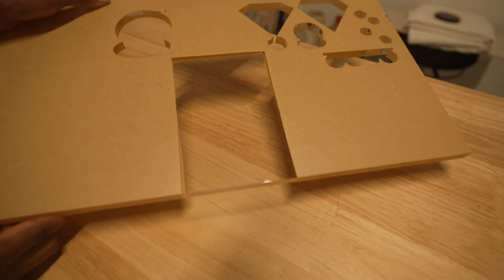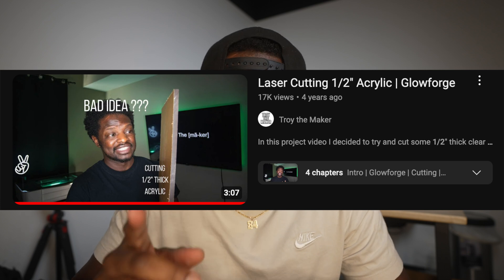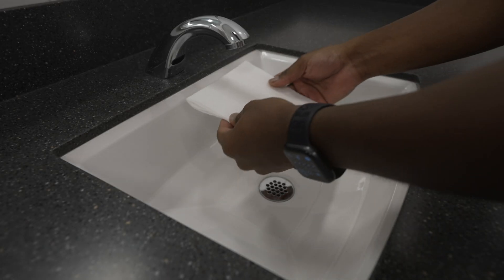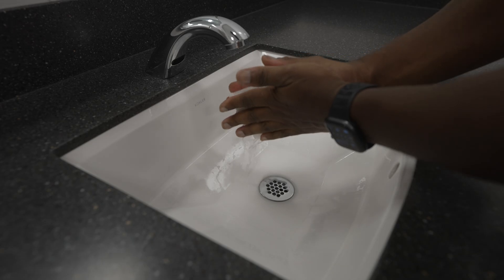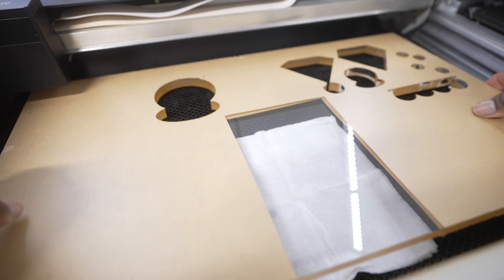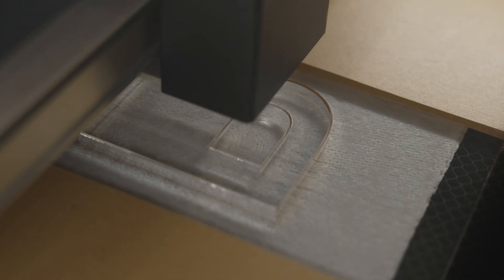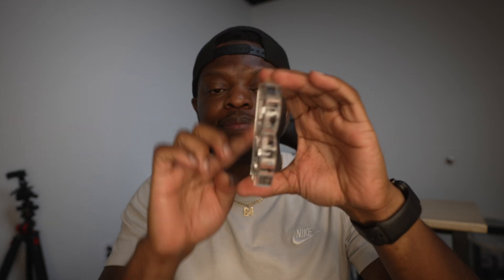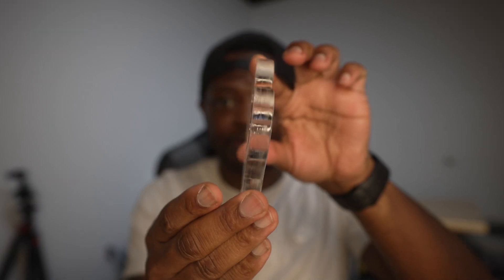Laser Cutting Acrylic with Paper Towels? (Craziest Hack Ever!)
In this mind-blowing video, we explore the craziest hack ever for cutting 1/2" thick acrylic using a laser and paper towels! Watch as we test out this unconventional method and witness the surprising results. If you're into DIY projects or laser cutting, this unique technique is definitely worth trying out.

I love your ideas.

Sony FX3
Sony 16-35mm
Sony CF Express Type A Memory Card
Go Pro Hero 9
Aputure 120D Mark II
Aputure Light Dome
Samsung T7
Rode Videomic Pro Plus